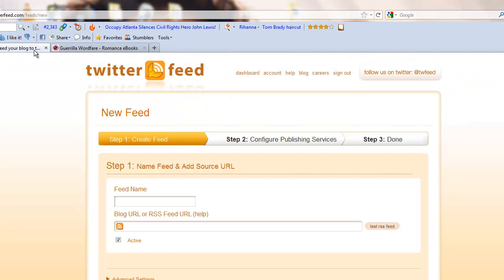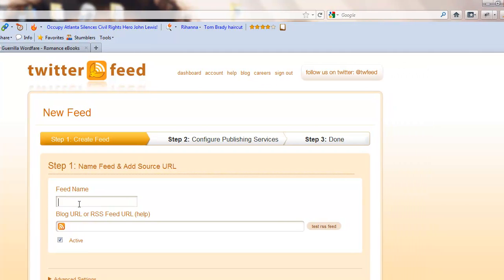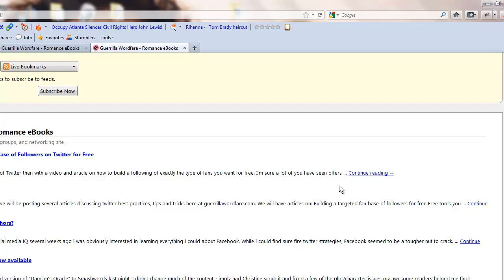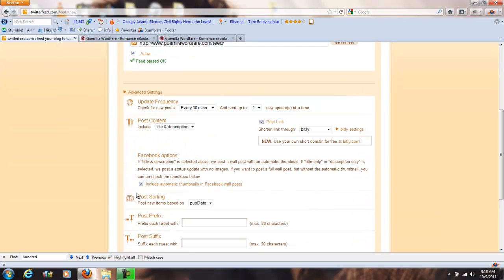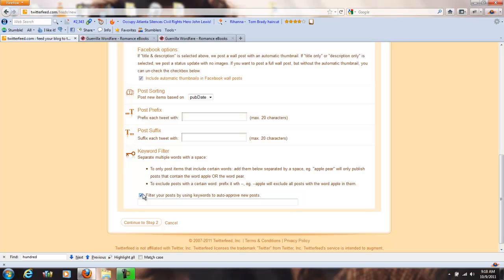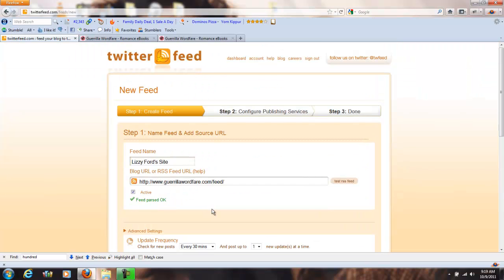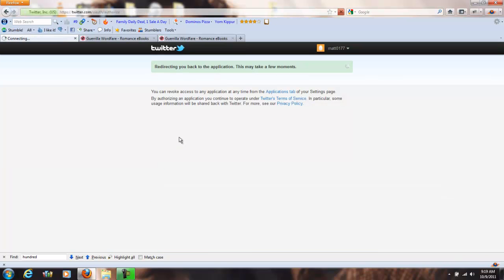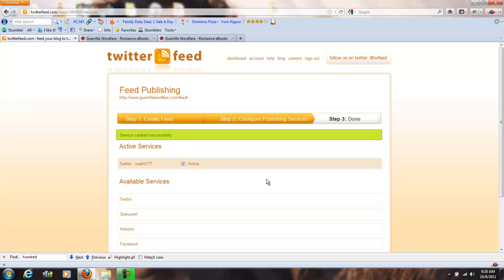Pushing content from Blogs to your Twitter using RSS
From an instructional article on http , this video shows how to use your blog or website's RSS feed to automatically feed your Twitter.